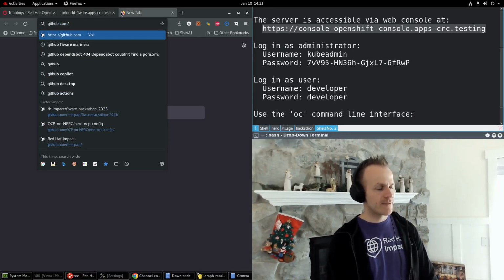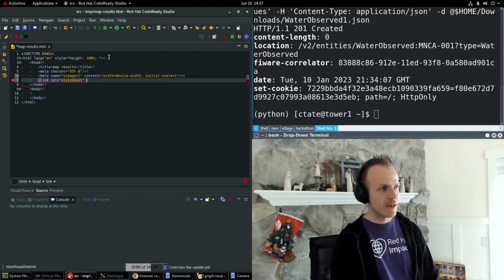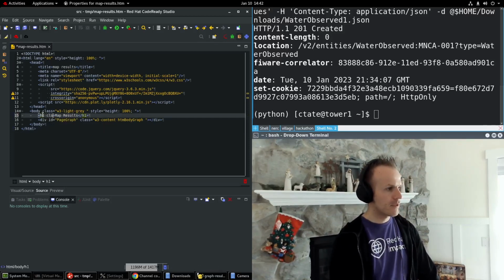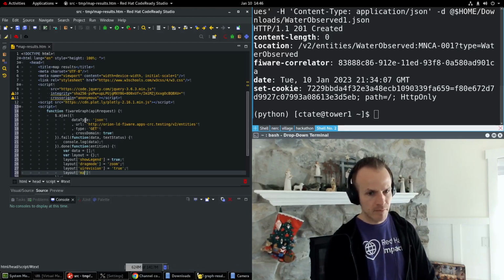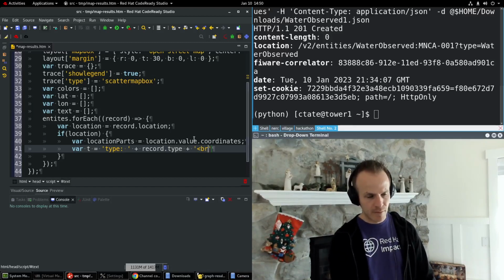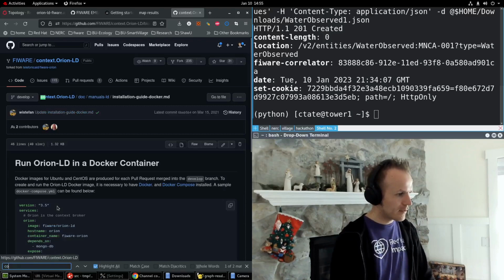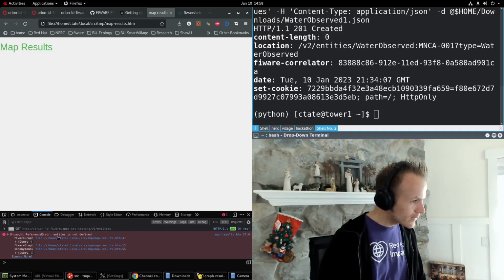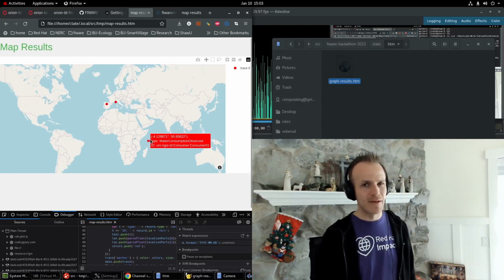Smart Model Data Frontend Map Dashboard Development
Learn how to integrate the Orion-LD Context Broker REST APIs to show Smart Model Data on a map. Learn some basic HTML and JavaScript to put data on a map provided by the open source Plotly JS scripts. Also learn a bit about CORS and AJAX requests between two applications.

Watch this previous video on POST and GET requests for Smart Model Data with the Orion-LD Context Broker REST APIs for Smart Devices in your own OpenShift Local. Try it on Windows, MacOS, or Linux: